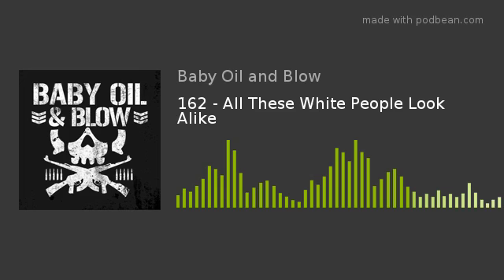162 - All These White People Look Alike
We’re three films into our ninja movie marathon and we’ve still yet to watch one that stars an Asian actor. Does that seem fucked up to you? Regardless, we press on. This week’s flick about a white guy who goes overseas and ninjas better than anyone in the culture that invented ninjaing is pretty recent for a podcast this obsessed with nostalgia. We’re watching current DTV action movie icon Scott Adkins in 2013’s NINJA II: SHADOW OF A TEAR. Don’t get nervous though, even though this thing came out in the last 10 years, it’s still shot well enough that you can actually follow the action!